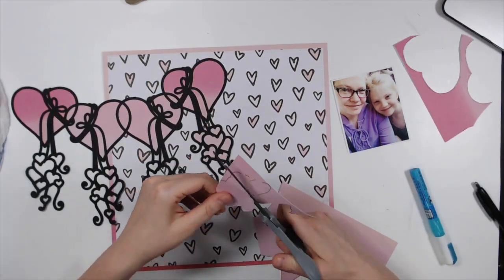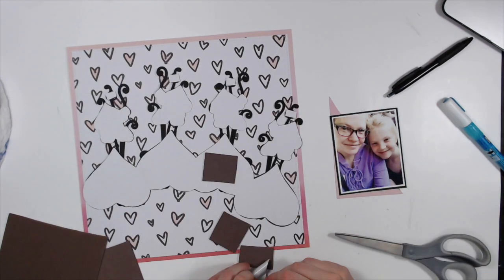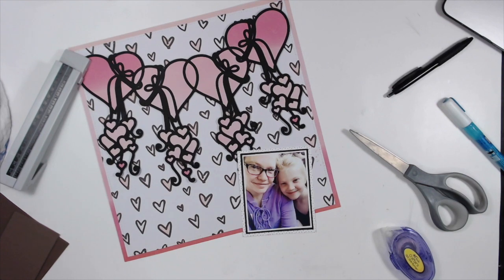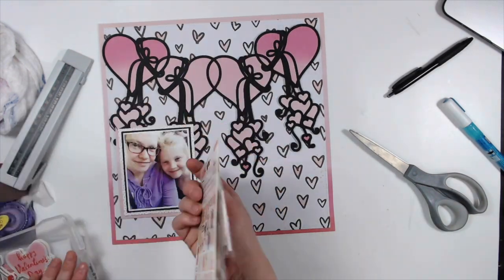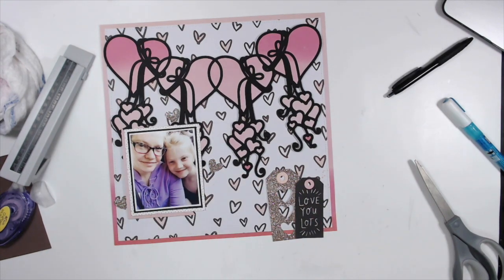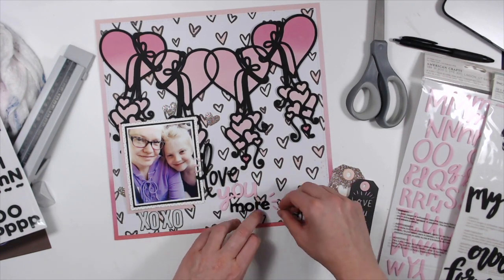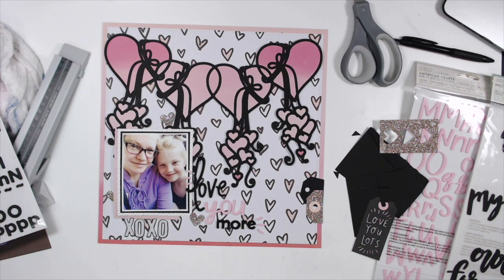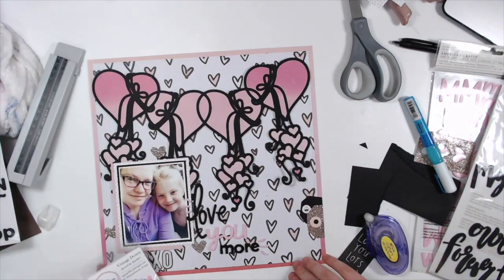SpiegelMom Scraps & COAPA Cut Files DT Collab: Love You More